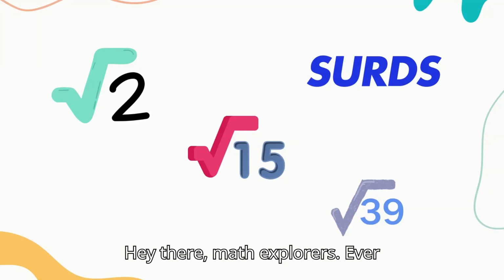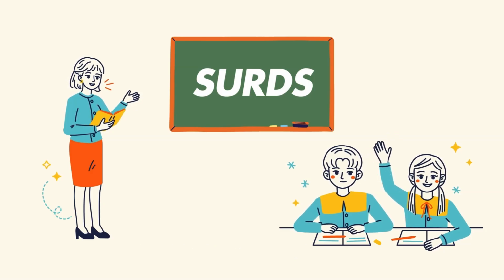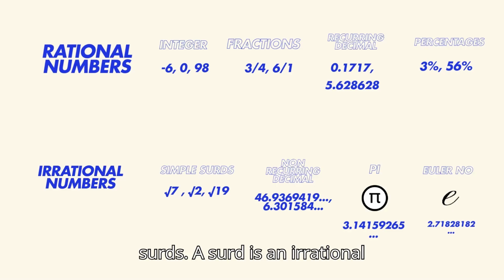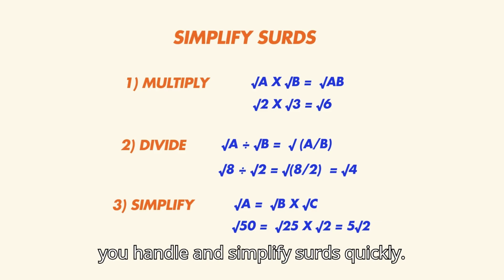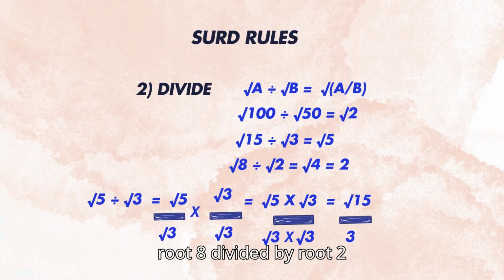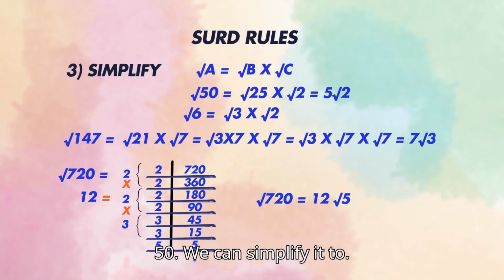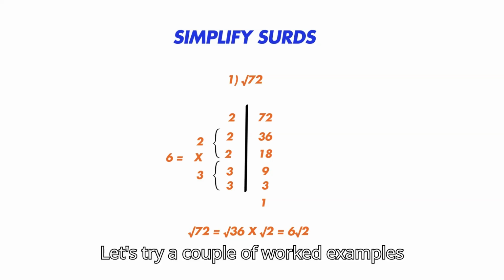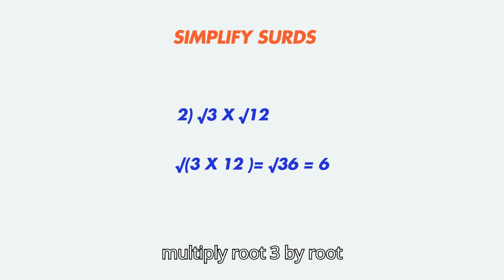Master Surds a√ b in Minutes⏳! Easy😇 Rules, Examples & Exercises🚴‍♀️ Explained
Surds can seem tricky🤹, but with the right understanding, they're a breeze🛫! In this video, we’ll break down everything you need to know about surds—from the basic rules📏 to simplifying complicated roots. You'll get clear, easy-to-follow worked examples and practice exercises🏊‍♂️ that make mastering surds fun and simple🎢. Whether you're studying for exams or just curious about math, this video🎬 will guide you every step of the way!